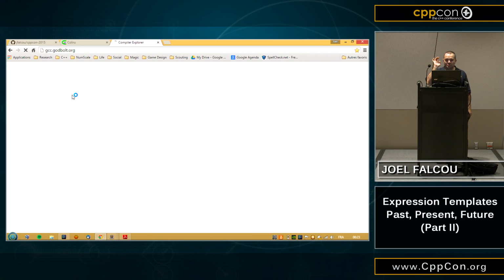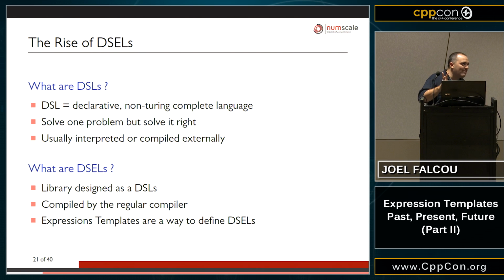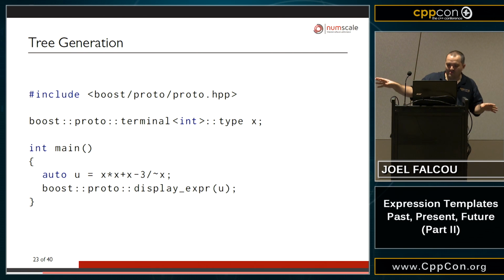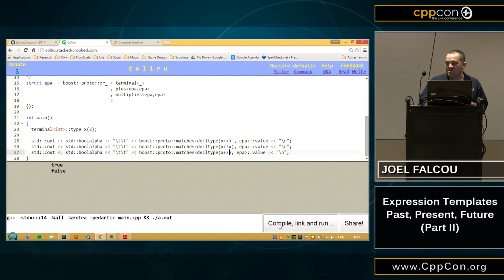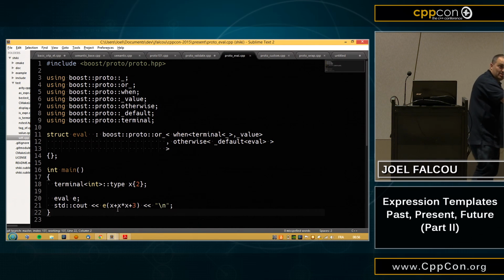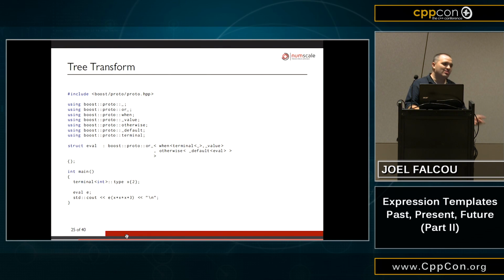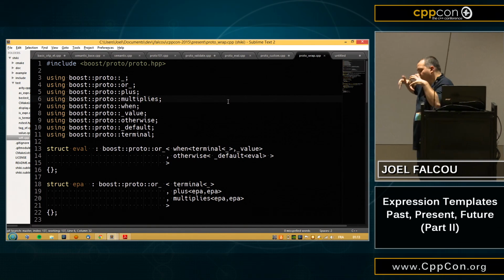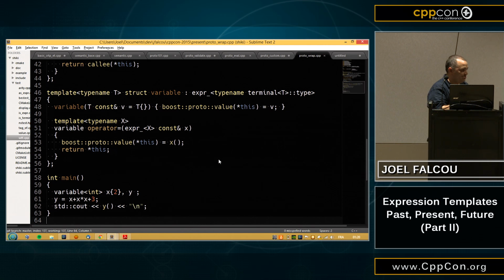CppCon 2015: Joel Falcou PART 2 “Expression Templates: Past, Present, Future"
Expression Templates is one of this C++ idiom people learn to either love or hate. The main issues with ET is that everubody has its own conception about what they are, when they should be used, what benefits they give and what are their trade off. For a long time, Expression Tempaltes has been seen has a way to improve temporary heavy code. If the seminal implementation of ET by Todd Veldhuizen was actually about this, the landscape has changed since C++11 and C++14.

This workshop will go over : - what are exactly Expression Templates and what kind of use case they can solve elegantly and efficiently - what are the benefits that one may reap by using expression tempalte in its library - what are the real cost of expressont empaltes both at runtime and compile-time - which tools to use to not reinvent the tempalte wheel everytime including an introduction to Boost.PROTO an Boost.HANA.

The main objective is to clarify why, even in C++1*, this idiom has a meaningful set of applications and how to navigate around its pitfalls.
Joel Falcou is an assistant professor at the University Paris-Sud and researcher at the Laboratoire de Recherche d’Informatique in Orsay, France. His research focuses on studying generative programming idioms and techniques to design tools for parallel software development. The two main parts of those works are: exploration of Embedded Domain Specific Language design for parallel computing on various architectures and the definition of a formal framework for reasoning about meta-programs and prove their compile-time correctness. Applications range from real-time image processing on embedded architectures to High Performance Computing on multi-core clusters. He is a NumScale SAS scientific advisor. NumScale mission is to assist businesses in the exploration and subsequently the mastery of high-performance computing systems.